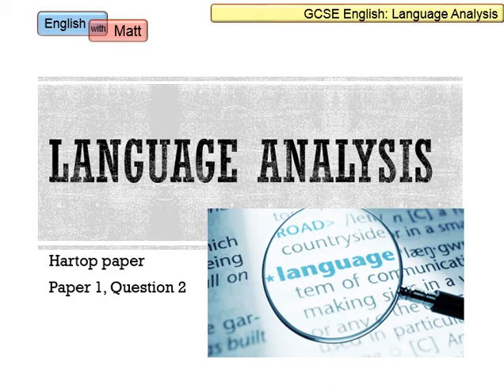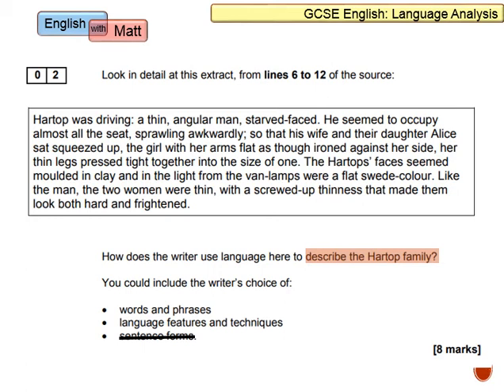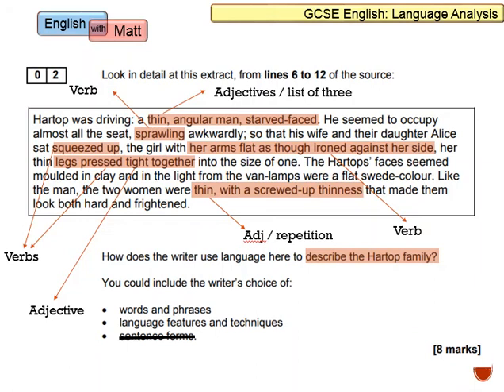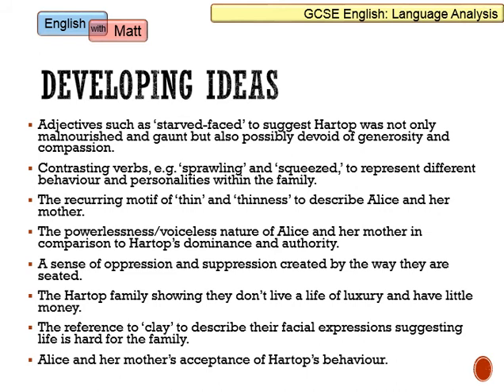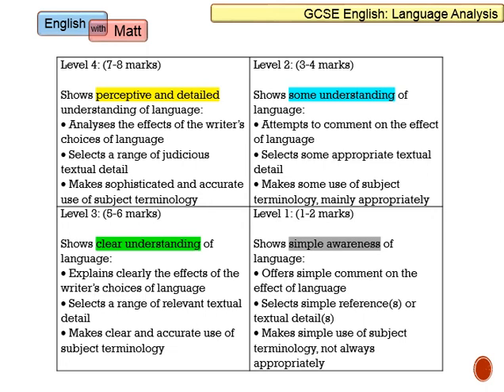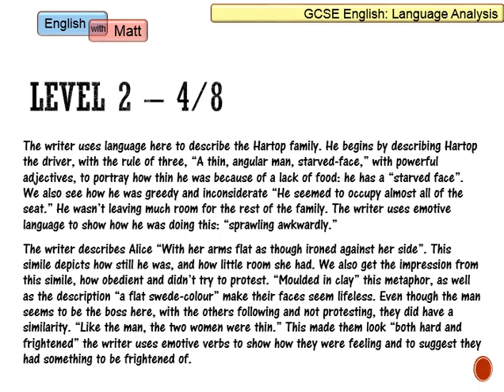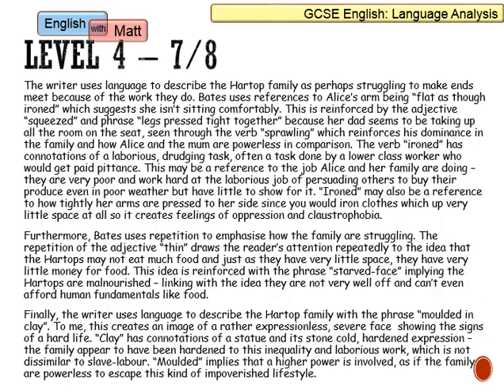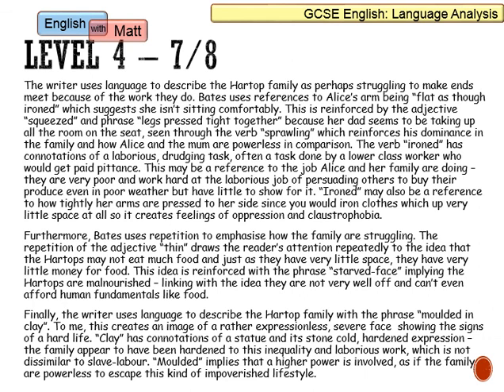28. GCSE language analysis, Hartop paper (paper 1, question 2)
A video guiding you through the language task for the Hartop paper.